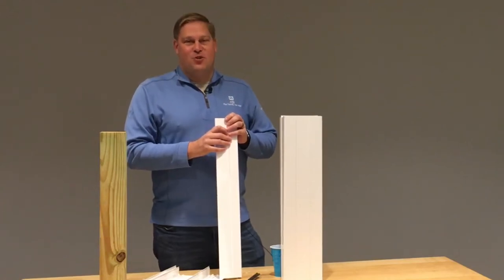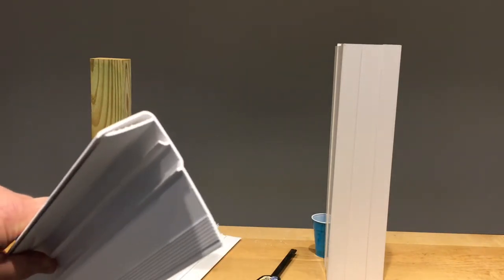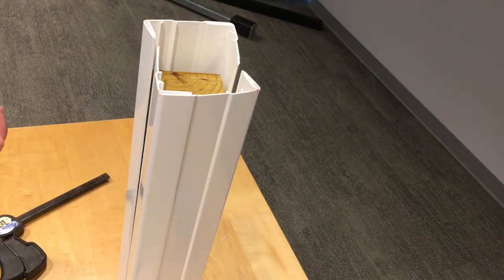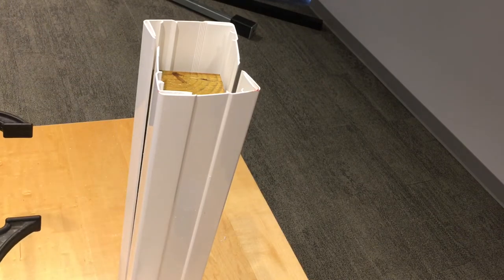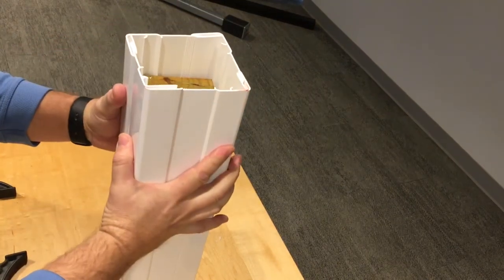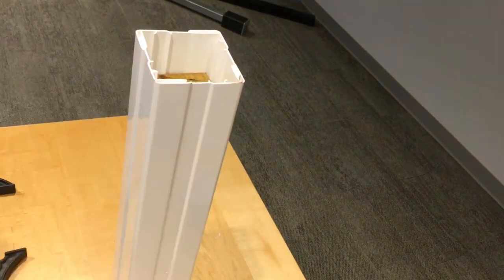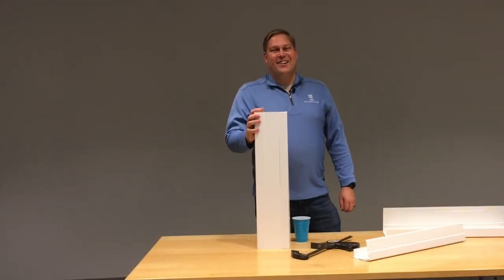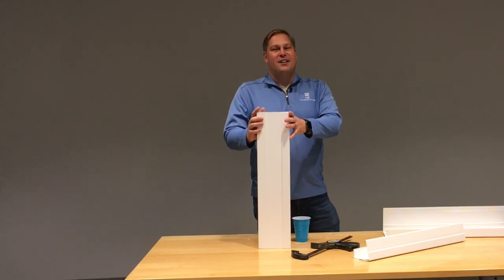Joe's Tips & Tricks - How to Assemble a Post Wrap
Joe's Tips & Tricks is a video series for RDI products that includes tips, insights, and other time-saving hacks for our railing products and more. In this segment, Joe shows us how simple and easy it is to assemble our 4-piece post wrap.